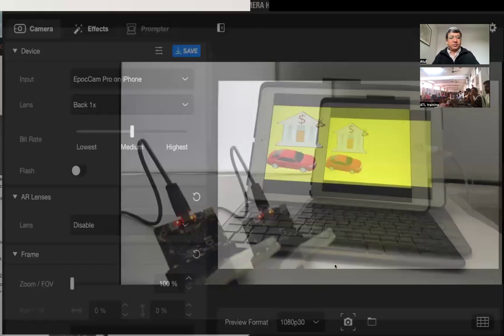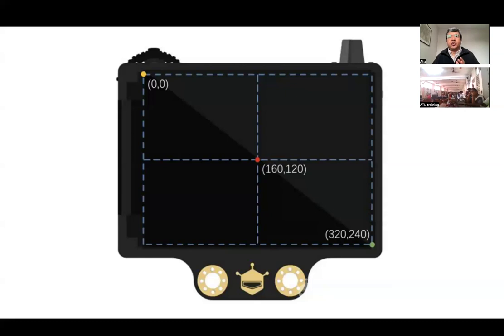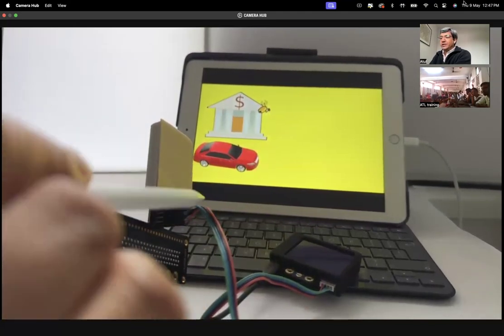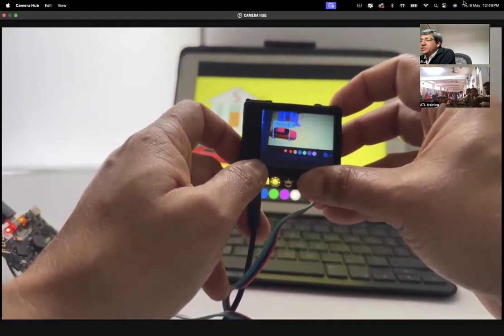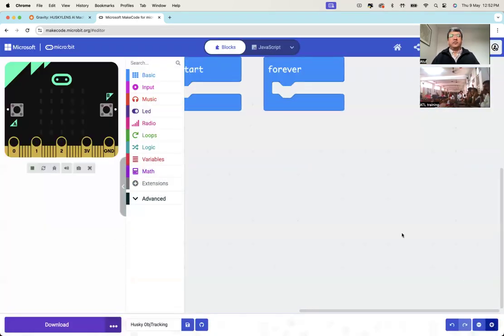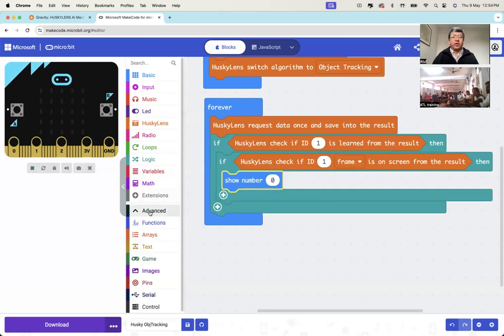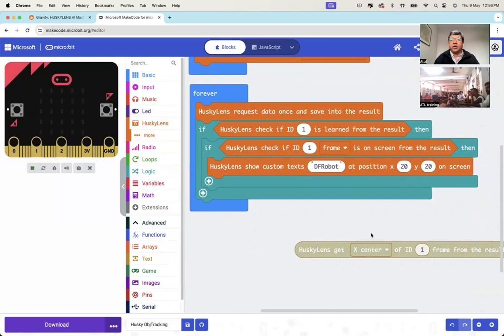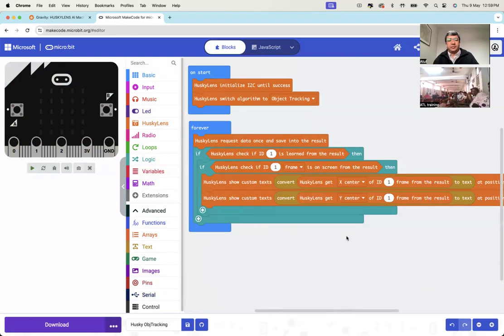Isha Vidhya Teacher Training May 2024 - Day 2 Session 1 (Huskylens Object Tracking)